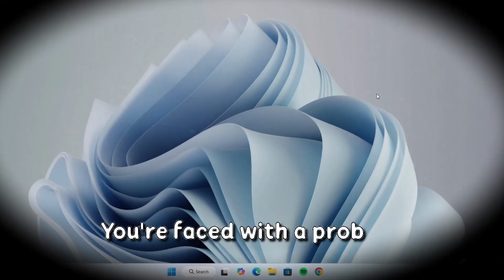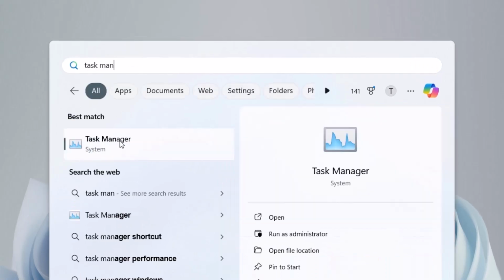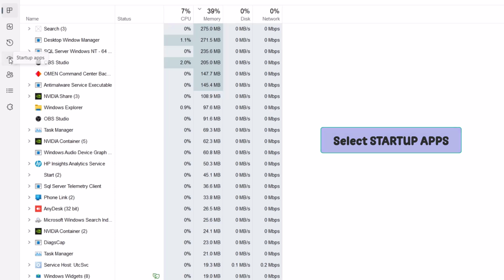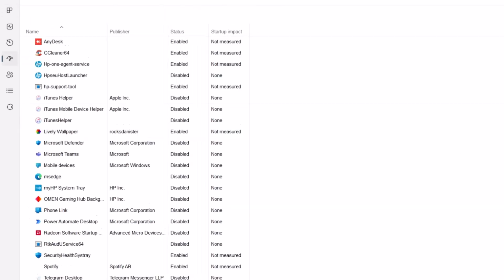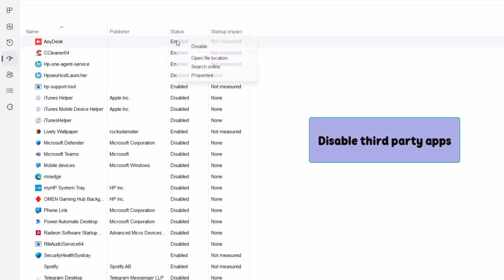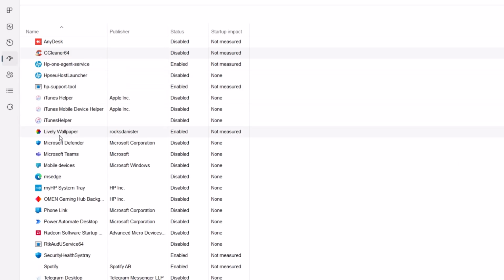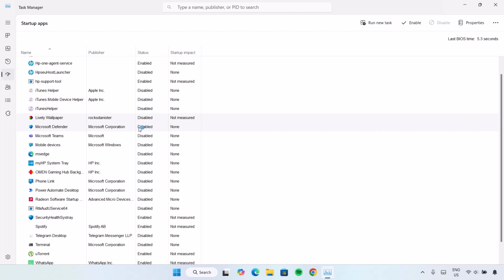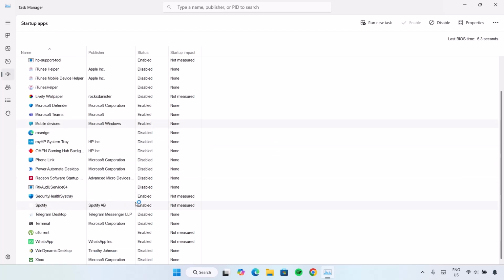How To Fix Windows 11 Slow Startup | Quick Fix!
In this video, we will be looking at this common problem that affects the boot time of windows 10 or 11 computers.
If it takes forever for your PC to restart or boot up, this video is for you.